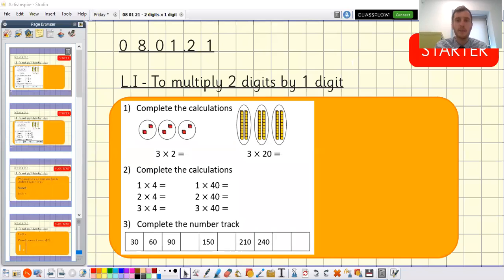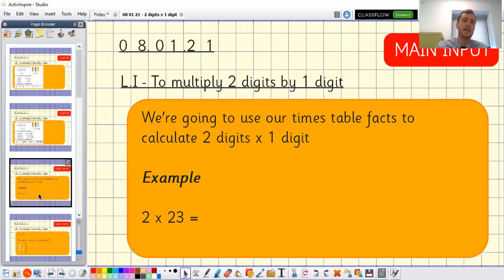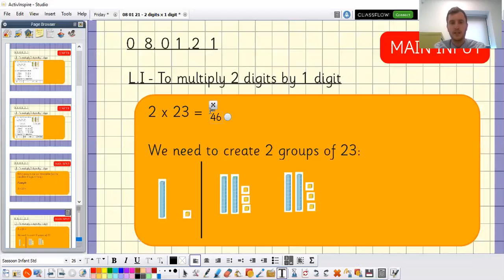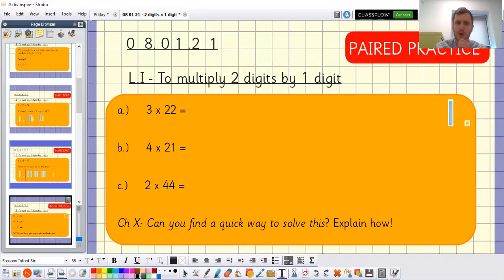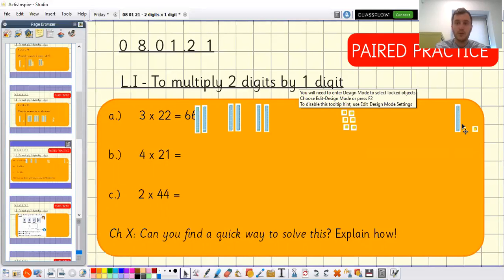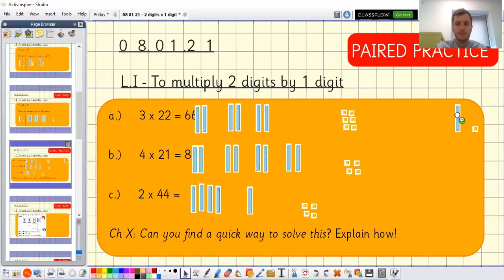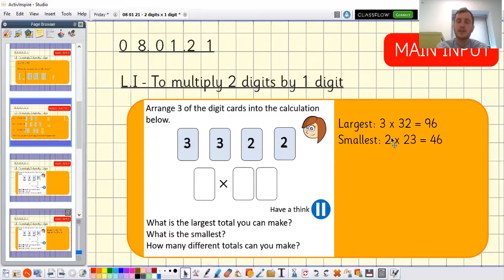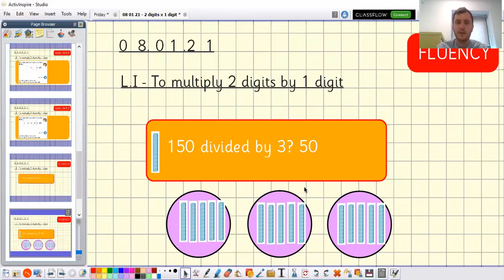08 01 21 - Year 3 - Maths